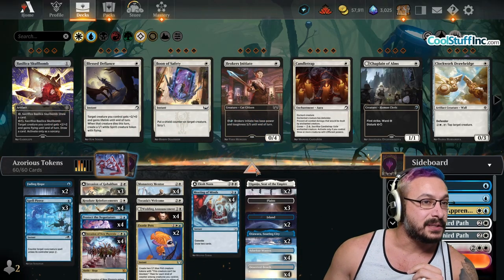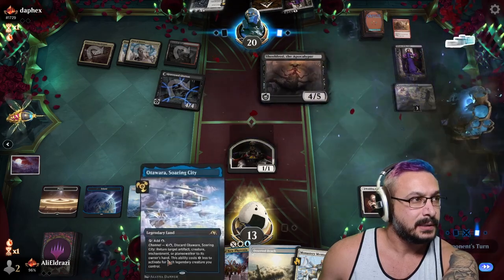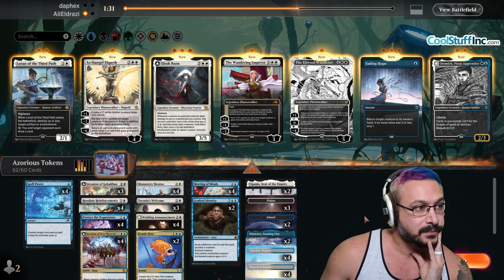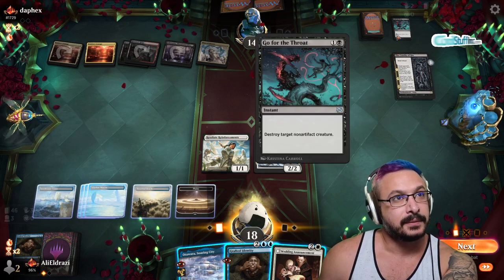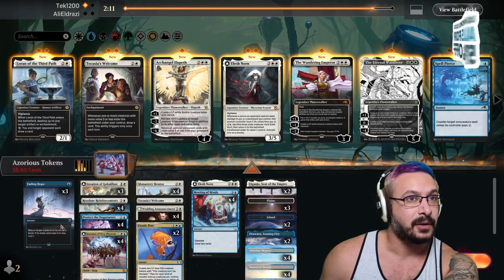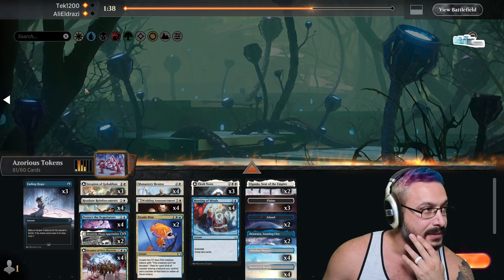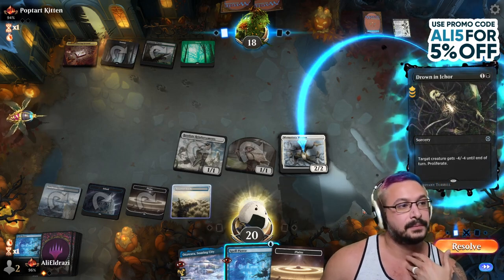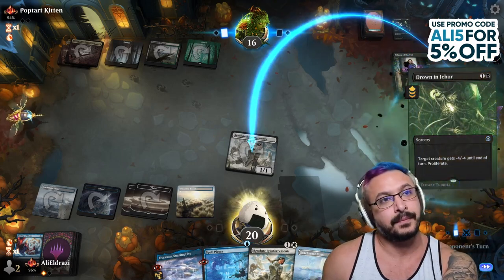Standard Azorius Tokens with Ali Aintrazi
Time Stamps
02:57 - Match 1
14:50 - Match 2
28:03 - Match 3

Deck
4 Invasion of New Phyrexia (MOM) 239
1 Island (UNF) 241
4 Resolute Reinforcements (DMU) 29
2 Faerie Mastermind (MOM) 58
1 Elesh Norn (MOM) 12
4 Protect the Negotiators (DMU) 62
10 Plains (UNF) 240
4 Wedding Announcement (VOW) 45
3 Invasion of Gobakhan (MOM) 22
3 Spell Pierce (NEO) 80
4 Meeting of Minds (MOM) 66
3 Lay Down Arms (BRO) 11
2 Seachrome Coast (ONE) 258
4 Deserted Beach (MID) 260
1 Eiganjo, Seat of the Empire (NEO) 268
1 Otawara, Soaring City (NEO) 271
2 Mishra's Foundry (BRO) 265
4 Monastery Mentor (MOM) 28
3 Spara's Headquarters (SNC) 257

Sideboard
1 The Wandering Emperor (NEO) 42
1 Loran of the Third Path (BRO) 12
2 Surge of Salvation (MOM) 41
1 Lay Down Arms (BRO) 11
2 Dennick, Pious Apprentice (MID) 217
2 Spectral Adversary (MID) 77
1 Elesh Norn (MOM) 12
1 Grafted Identity (MID) 57
1 The Eternal Wanderer (ONE) 11
1 Tocasia's Welcome (BRO) 30
2 Unlicensed Hearse (SNC) 246